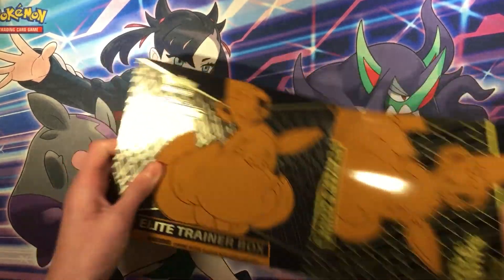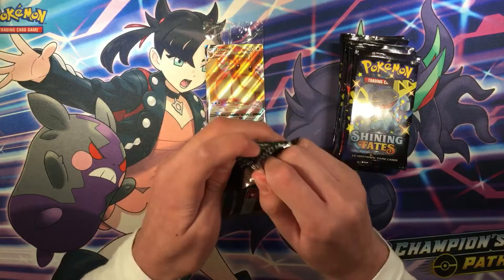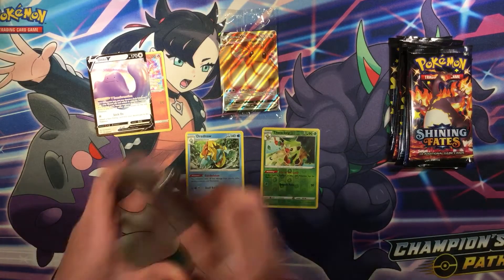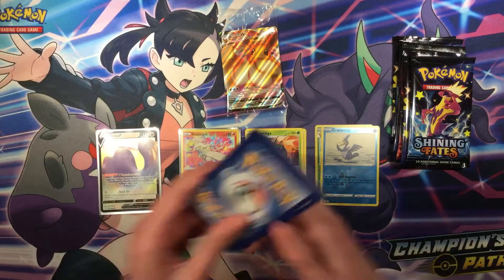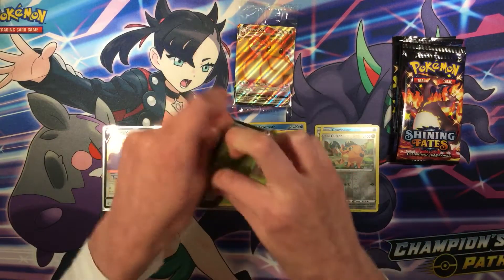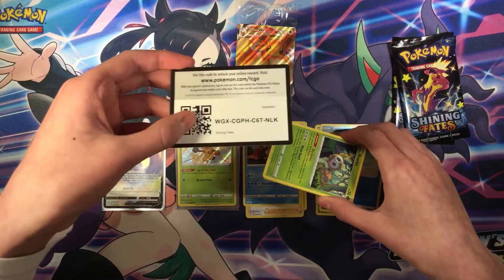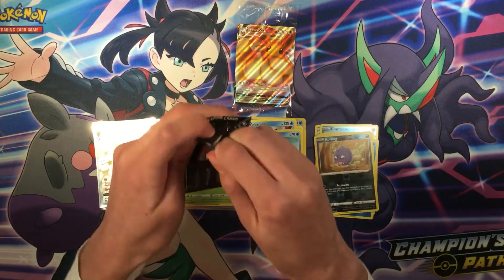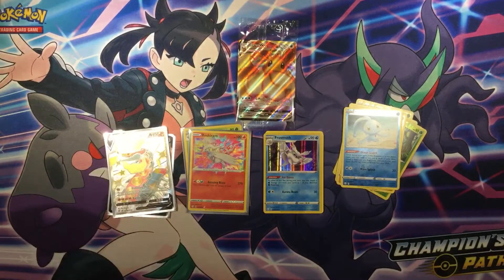Pokémon shiny fates elite trainer box opening